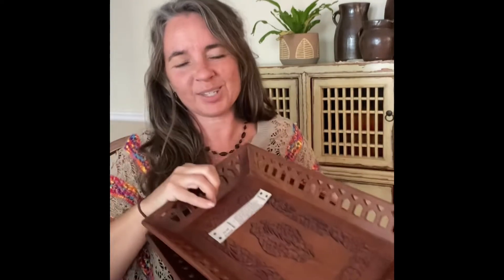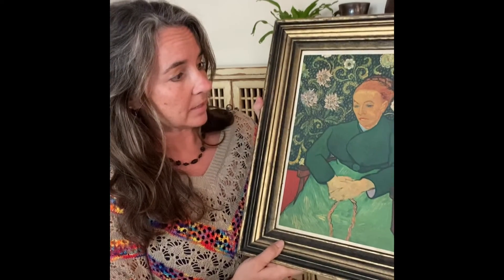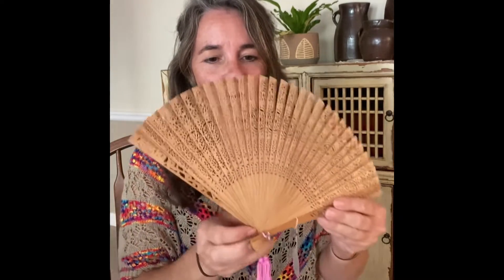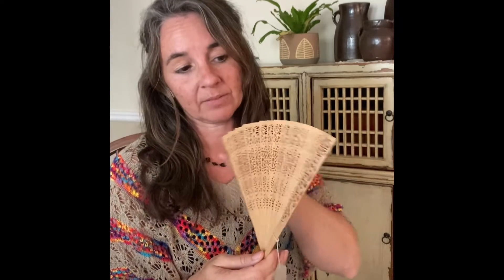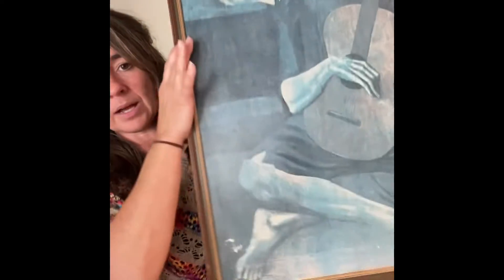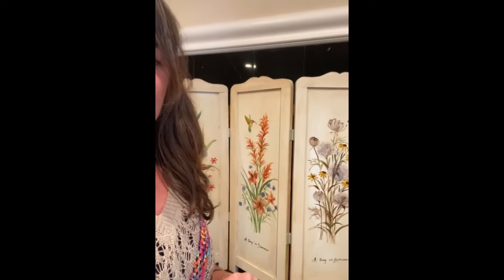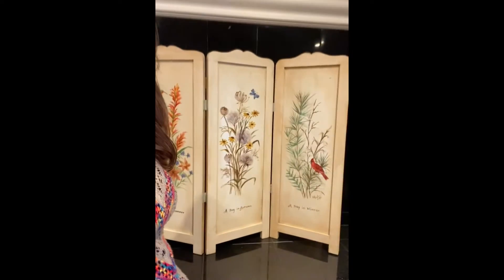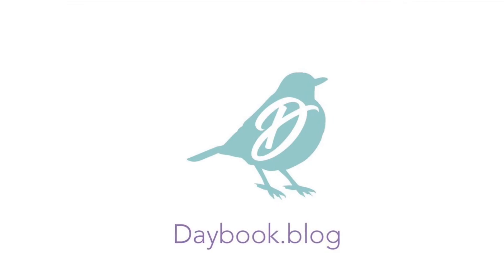Three Estate Sales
Over the past few weekends I have been to some really good estate sales. One was off Glenridge Drive one was in the Peachtree battle area and the other was kind of close to the Roswell area. All of these are in the Atlanta area. It seems that my theme lately is artwork and I can’t wait to share what I have found with you￼.